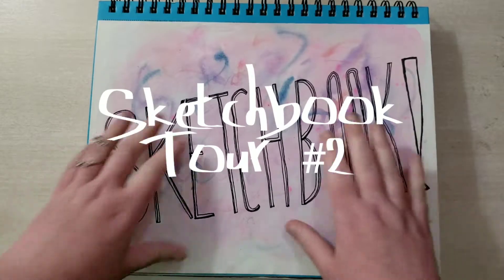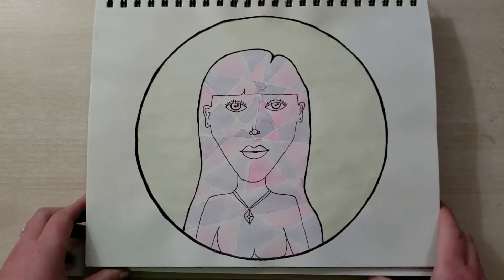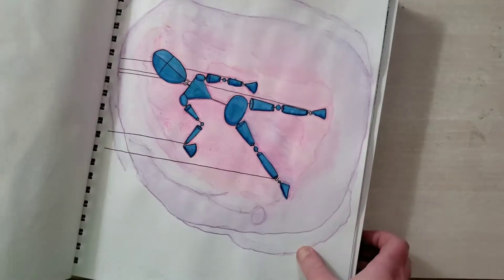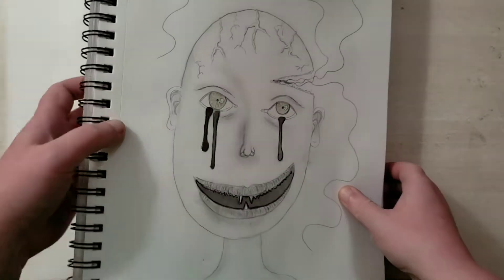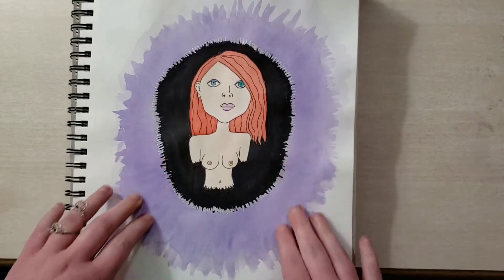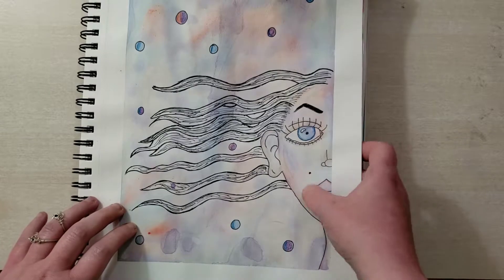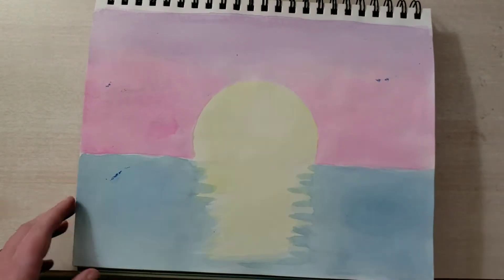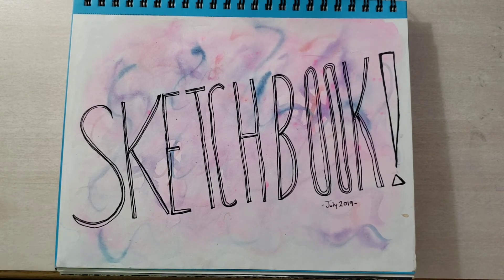Sketchbook Tour #2 - Progress! (July 2019)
Sketchbook is Canson XL Mixed Media